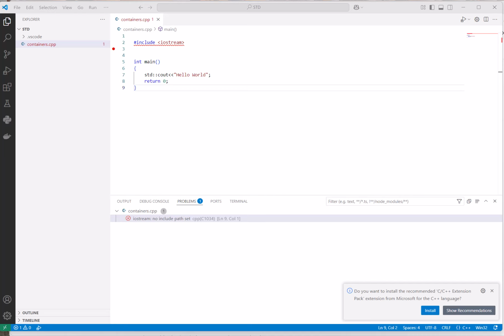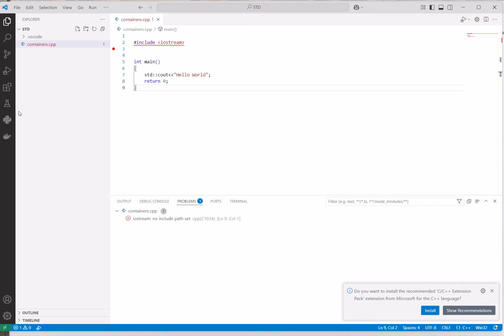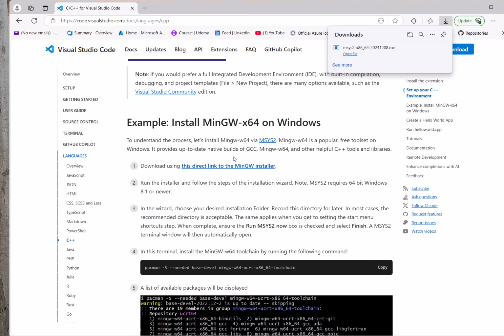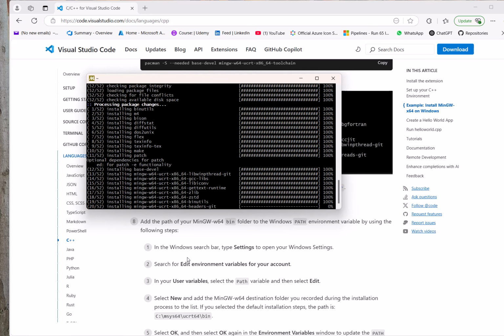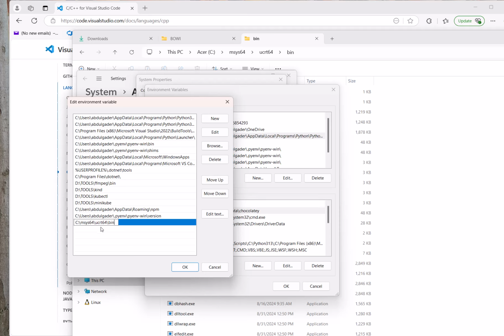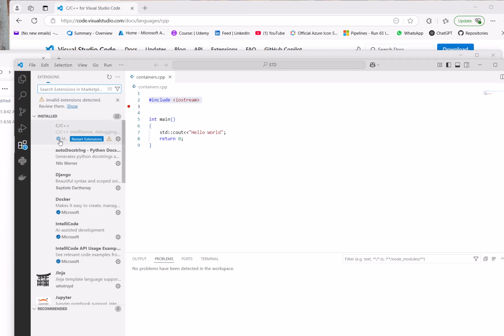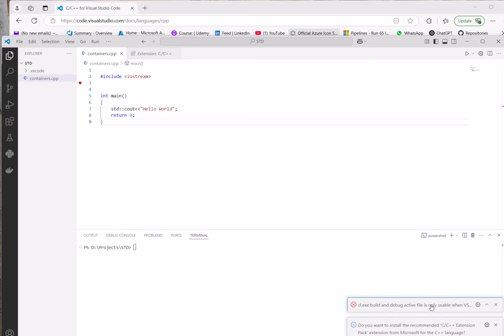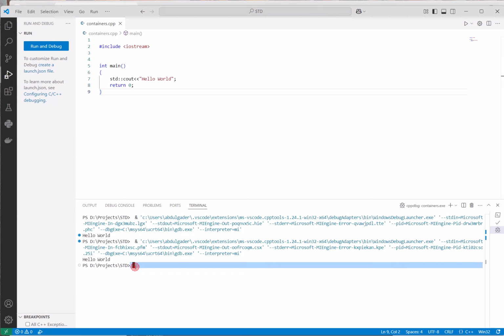Set Up C/C++ in Visual Studio Code: Step-by-Step Tutorial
Learn how to configure Visual Studio Code for C and C++ development in this detailed tutorial. We'll guide you through installing the necessary extensions, setting up your compiler, and configuring IntelliSense for efficient coding. Follow these steps to start building and debugging your C/C++ projects seamlessly in VS Code.

**Instructions:**

2. **Install the C/C++ Extension**:
   - Go to the Extensions view by clicking on the square icon in the Activity Bar or pressing `Ctrl+Shift+X`.
   - Search for 'C++'.
   - Find the official Microsoft C/C++ extension and click 'Install'.

3. **Set Up the Compiler**:
   - **Windows**:
- Install the [MinGW-w64] toolchain via MSYS2.
     - Add the path of the MinGW-w64 `bin` folder to your system's `PATH` environment variable.
   - **macOS**:
     - Install Xcode Command Line Tools by running `xcode-select --install` in the terminal.
   - **Linux**:
     - Use the package manager to install GCC (e.g., `sudo apt install build-essential` for Debian-based systems).

4. **Configure IntelliSense and Build Settings**:
   - Create a new C/C++ project in VS Code.
   - Set up `tasks.json` for build configurations.
   - Configure `launch.json` for debugging settings.
   - Adjust `c_cpp_properties.json` to define include paths and compiler settings.

5. **Write and Run Your First Program**:
   - Create a new `.cpp` file and write a simple "Hello, World!" program.
   - Build and run your program within VS Code.